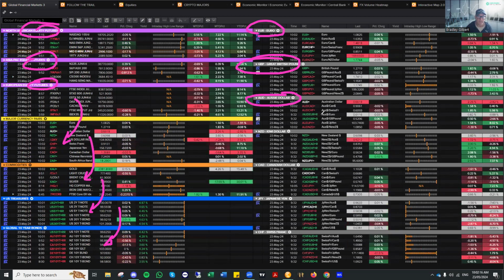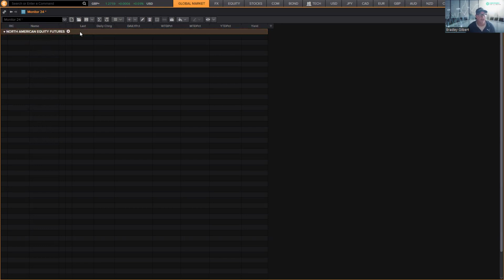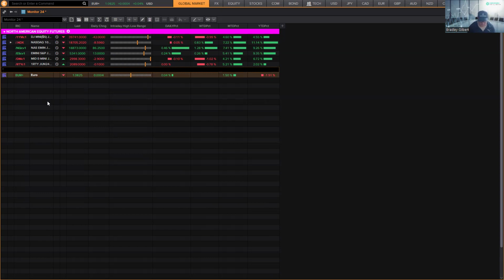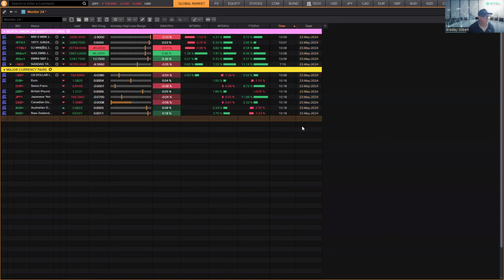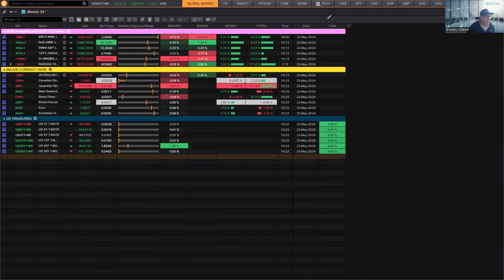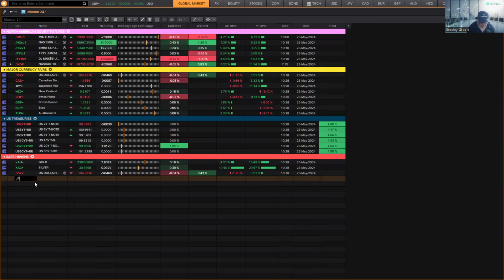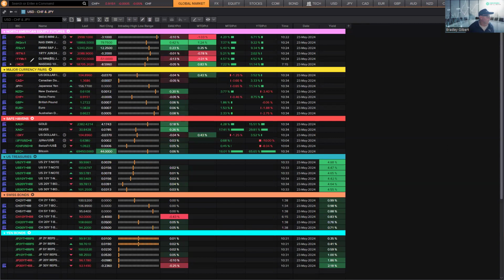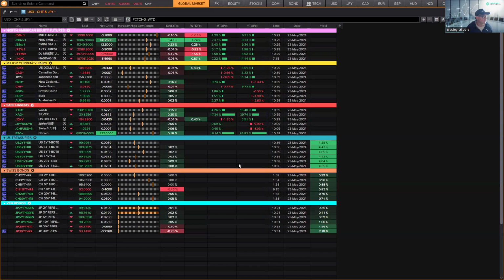📚 How to Build Your Own Screener Page in MetaStock | Traders4Traders | Forex Trading